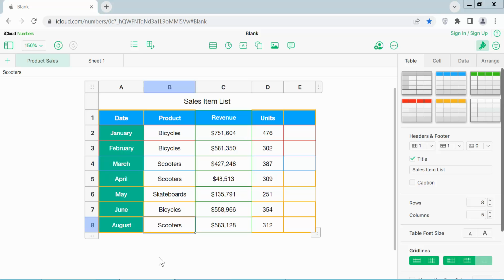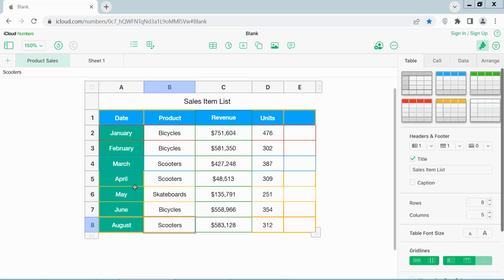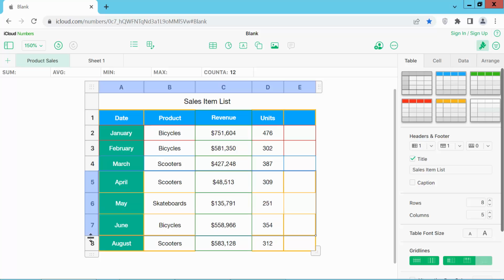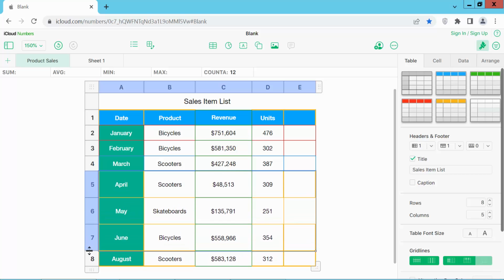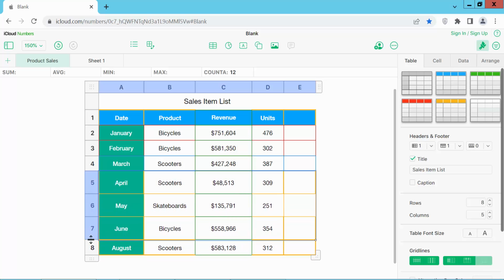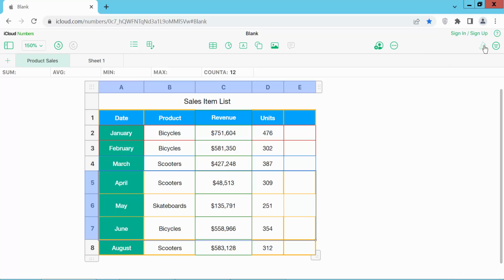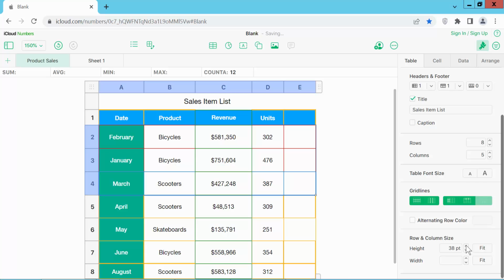How to expand multiple rows height at once in Apple Numbers (Spreadsheet) on Mac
Hello everyone, Today I will show you, How to expand multiple rows height at once in Apple Numbers (Spreadsheet) on Mac,.